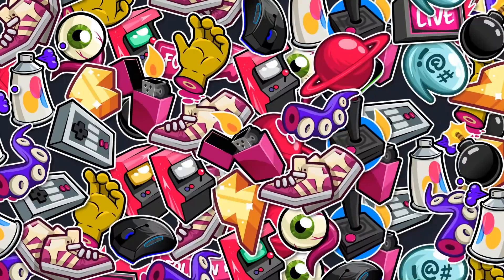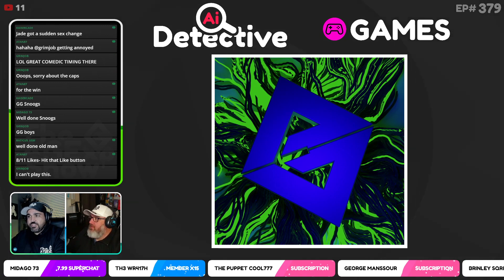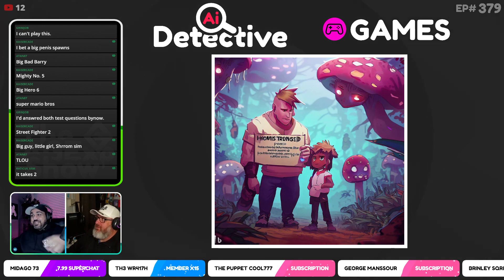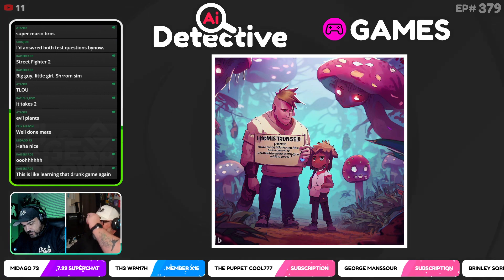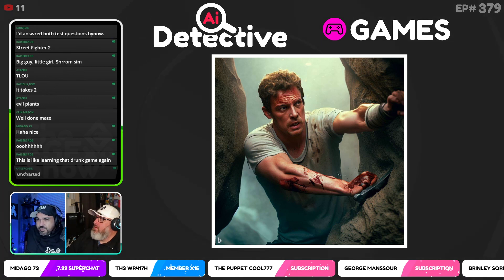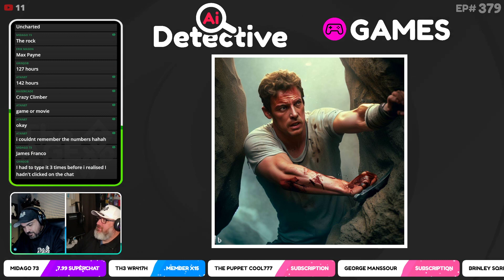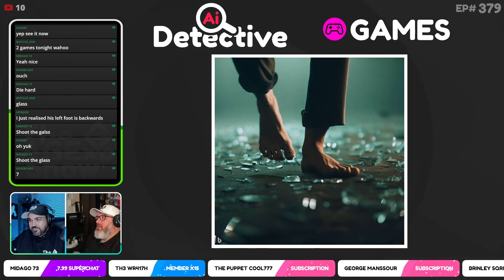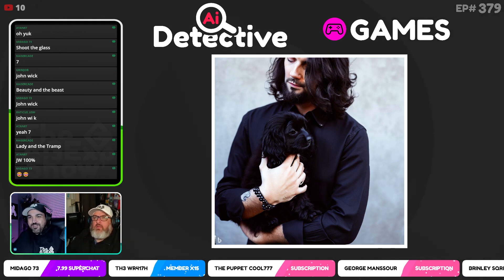AI Detective - Guess the AI Image Challenge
If you want to rep our cool style then check this merch out -